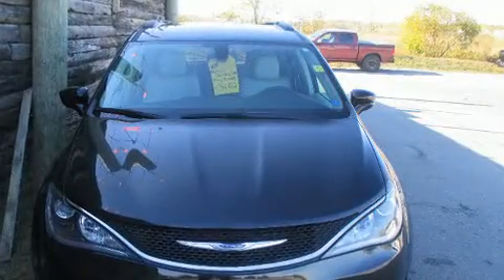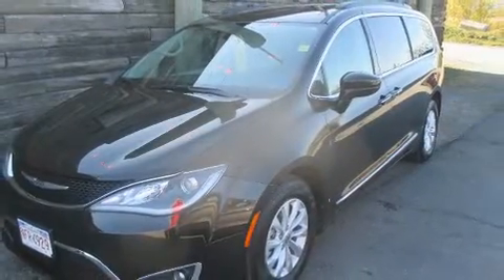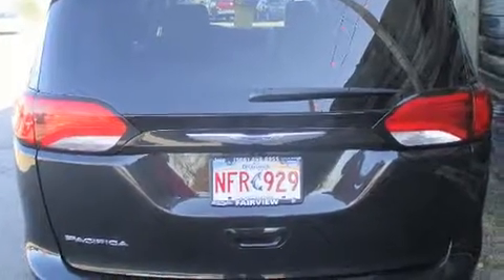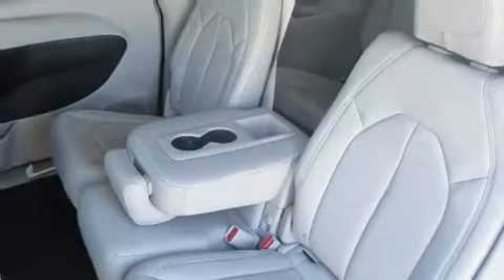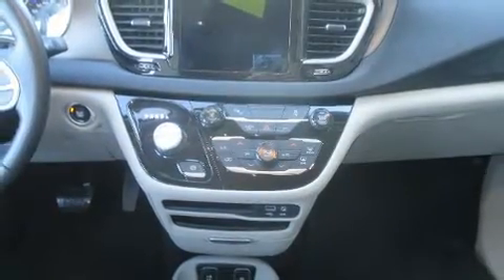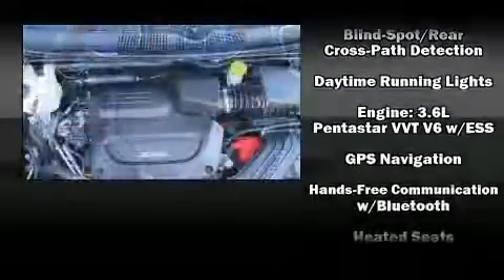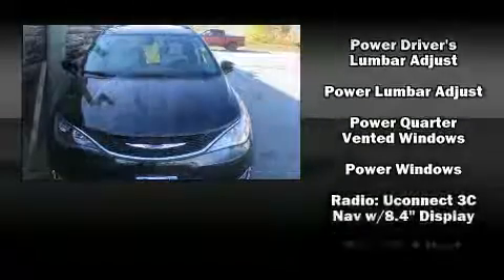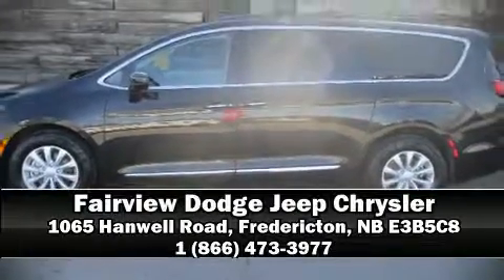2017 Chrysler Pacifica Touring-L in Fredericton, NB E3B5C8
Get excited about the 2017 Chrysler Pacifica. Under the hood you'll find a 6 cylinder engine with more than 270 horsepower, providing a spirited, yet composed ride and drive. Top features include heated front seats, delay-off headlights, a built-in garage door transmitter, front bucket seats, tilt and telescoping steering wheel, remote keyless entry, a roof rack, and more. Features such as automatic climate control and leather upholstery prove that economical transportation does not need to be sparsely equipped. Storage solutions are integrated throughout the interior, demonstrating thoughtful attention to detail. Passengers in the third row enjoy seat back reclining functionality, providing an extra level of comfort and convenience. Chrysler ensures the safety and security of its passengers with equipment such as: dual front impact airbags, head curtain airbags, traction control, brake assist, a security system, and 4 wheel disc brakes with ABS. With electronic stability control supplementing mechanical systems, you'll maintain precise command of the roadway. This vehicle has achieved Certified Pre-Owned status, by passing Chrysler's rigorous certification process. Our team is professional, and we offer a no-pressure environment. We'd be happy to answer any questions that you may have. We are here to help you.